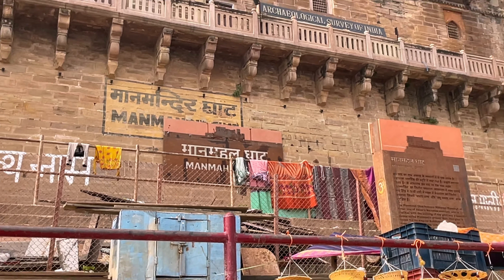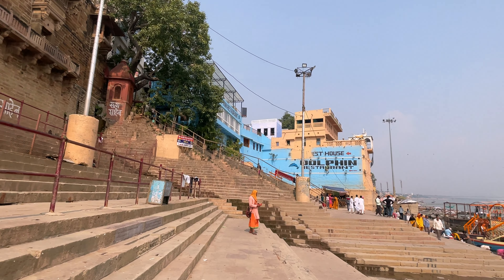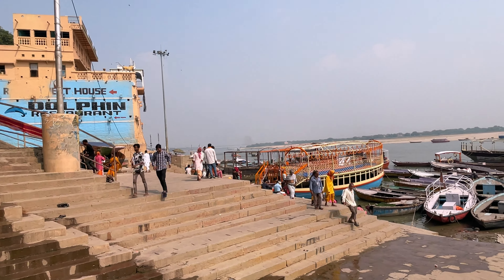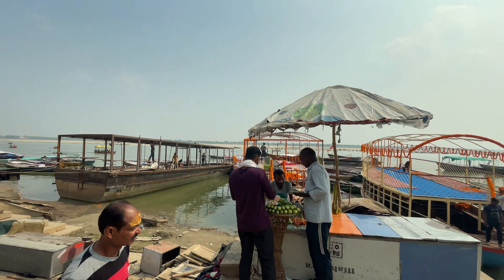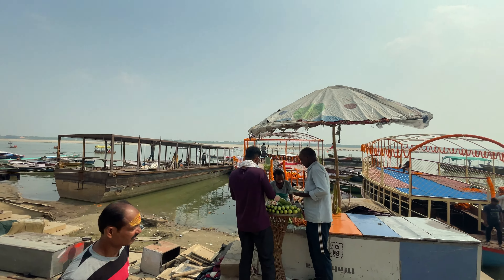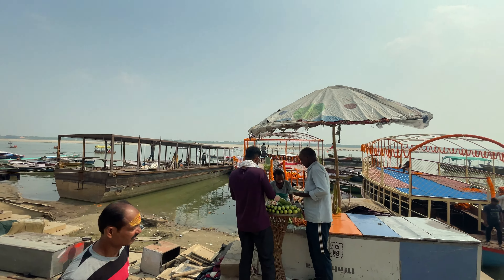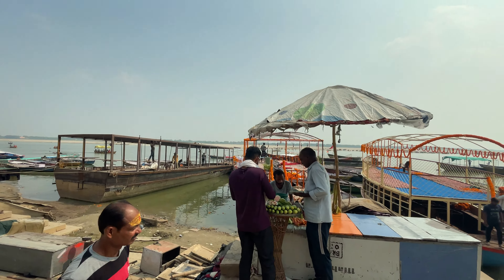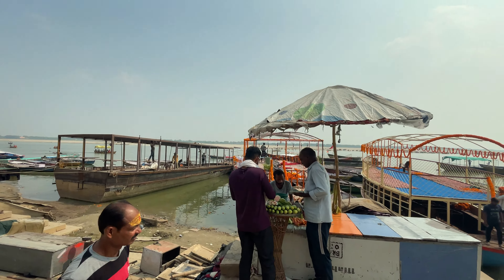Manmandir Ghat Varanasi || मानमंदिर घाट वाराणसी || Ghats of Varanasi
Join us as we embark on an enchanting journey to Manmandir Ghat in Varanasi, a place where history, spirituality, and culture intertwine. In this video, we delve into the rich heritage and stunning architecture of Manmandir Ghat, offering you a glimpse into one of Varanasi’s most iconic locations.

Situated along the sacred Ganges River, Manmandir Ghat is renowned for its magnificent palace built by Maharaja Man Singh in the 17th century. Watch as we explore the intricately carved balconies, ancient observatories, and the vibrant daily life along the ghat. Whether you’re a history buff, a spiritual seeker, or a curious traveler, Manmandir Ghat has something unique to offer.

- Detailed exploration of the historical Manmandir Palace
- Panoramic views of the Ganges River
- Insight into the daily rituals and ceremonies at the ghat
- The architectural marvels and celestial observatory